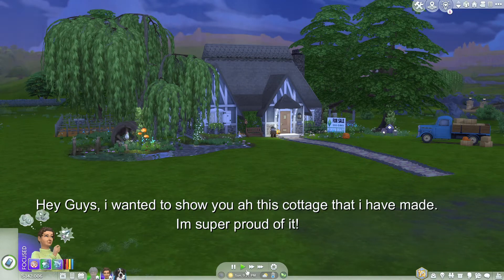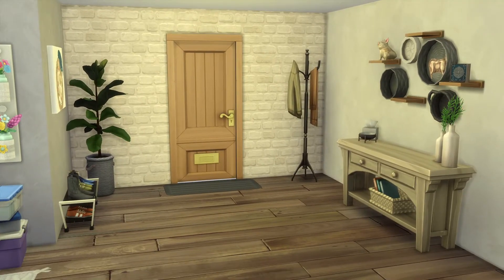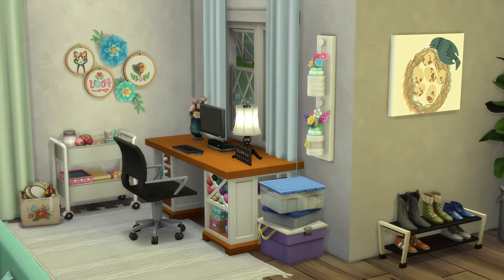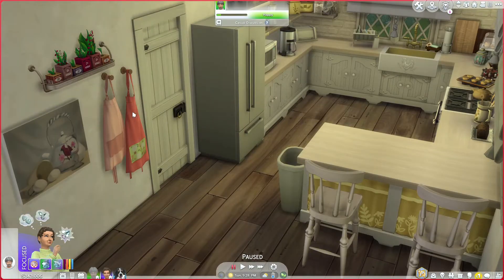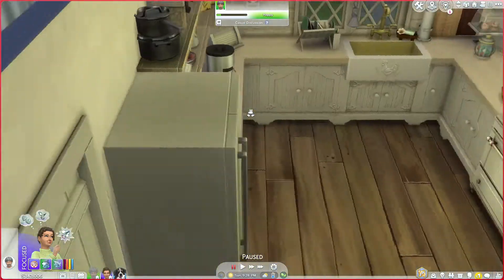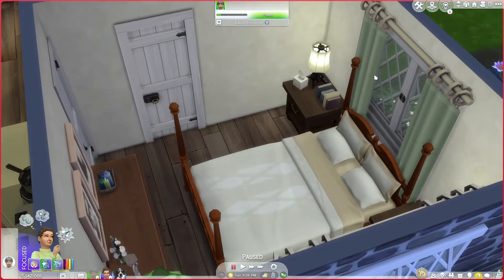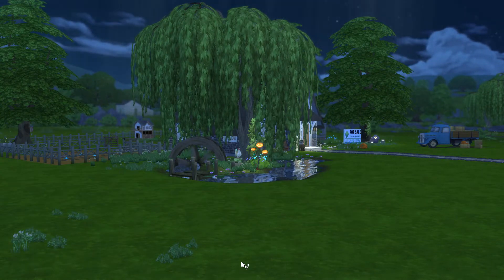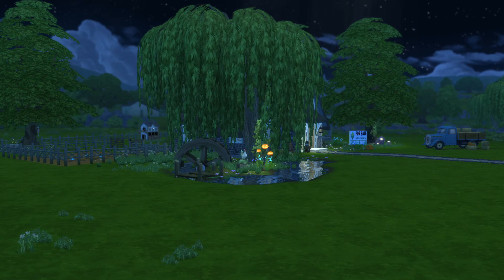Moonlight Cottage | No CC | Exterior | Sims 4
Howdy Besties!!! I am super excited to be sharing this Cottage with you all today. 1Bed/1Bath

This build is up on my gallery. Have a good day and be safe!